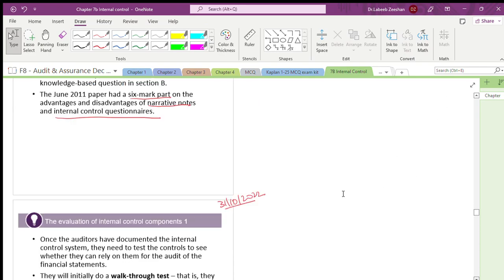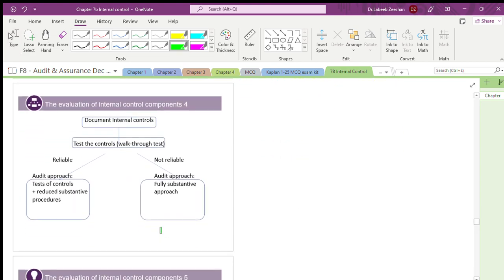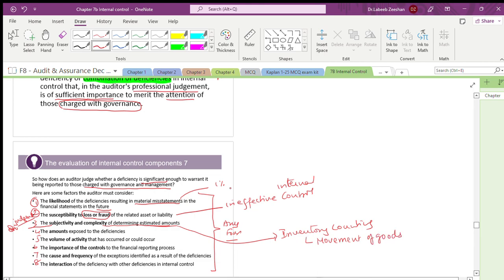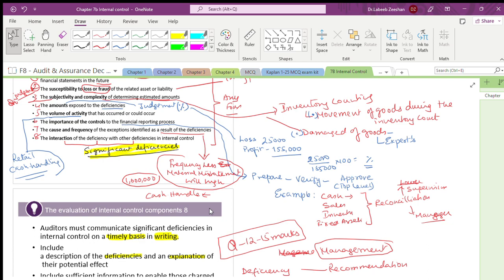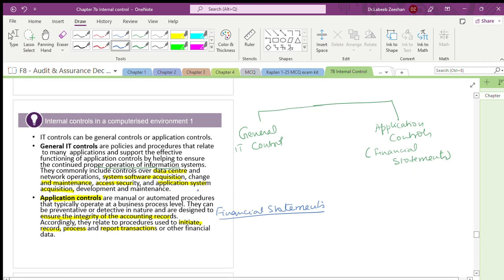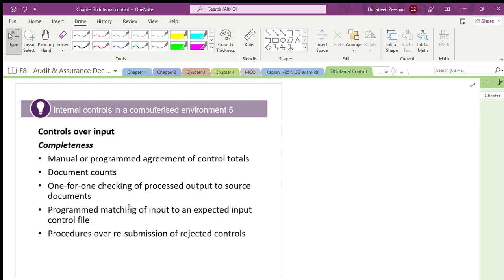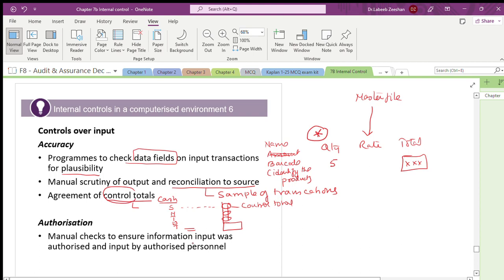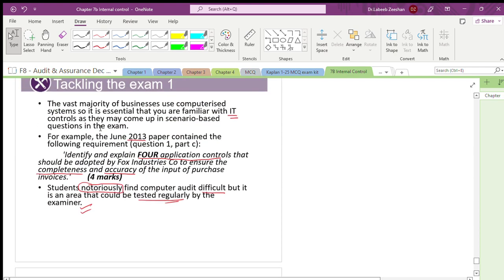13/60 ACCA F8 AA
ACCA F8 Audit & Assurance  Internal control - Components
Evaluation of Internal Control Components
Controls and Test of Controls
Walk Through Test
General IT controls
Application controls
Internal Controls in a Computerised Environment